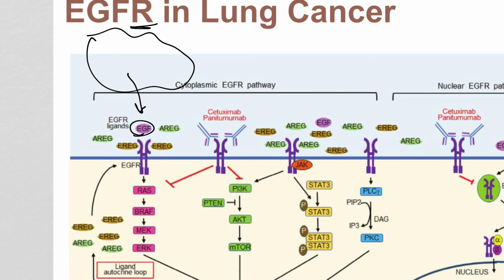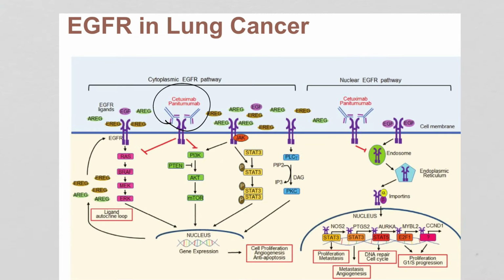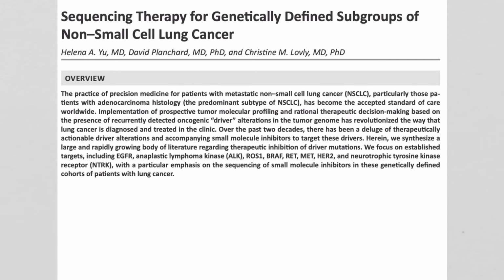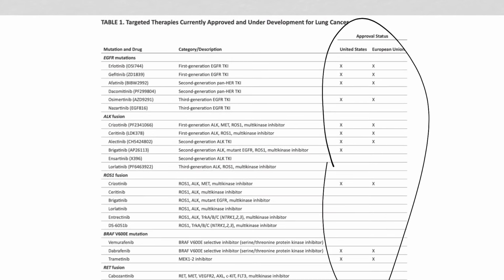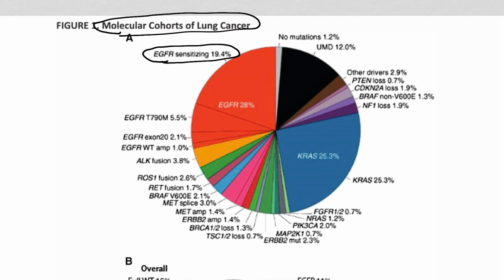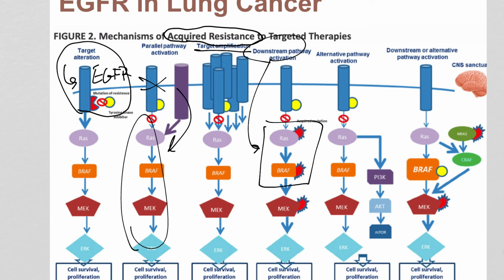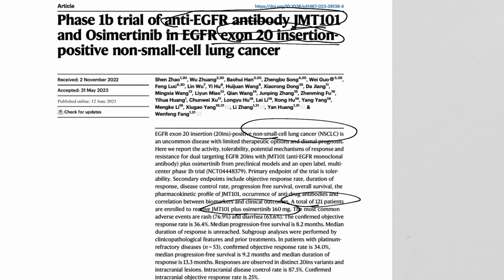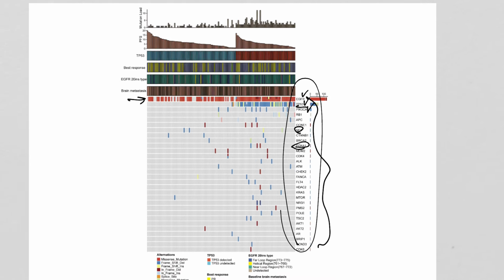Screening EGFR Mutations in Lung Cancer